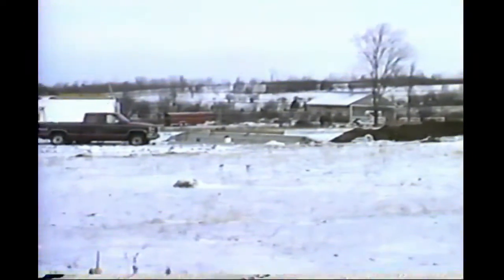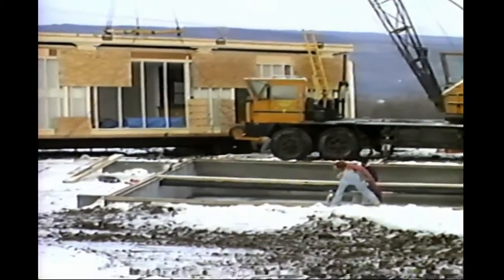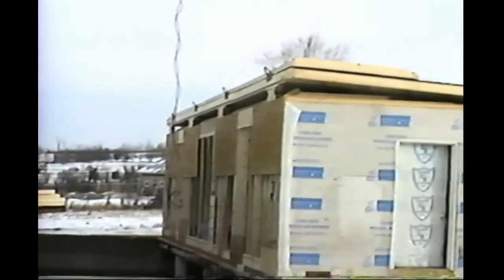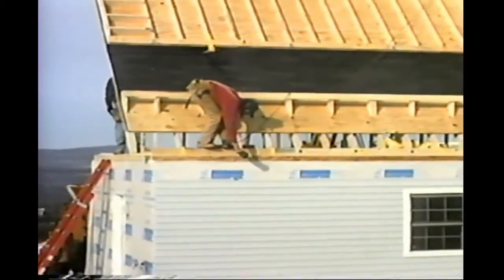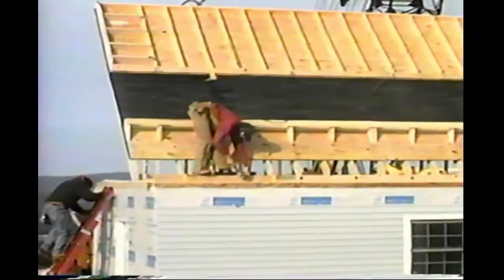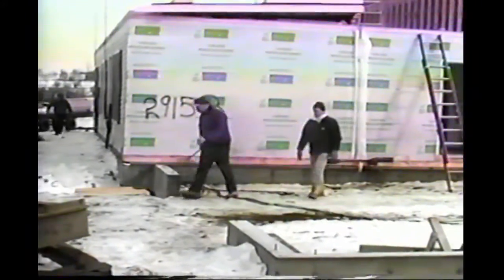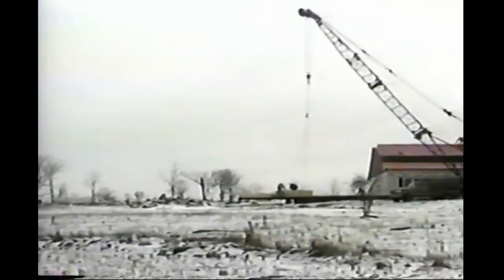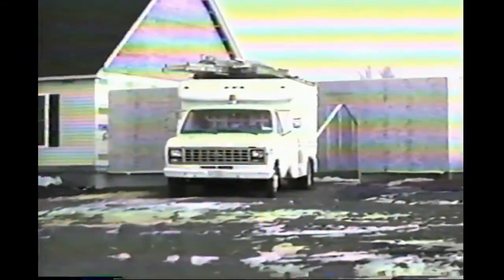Building the New House